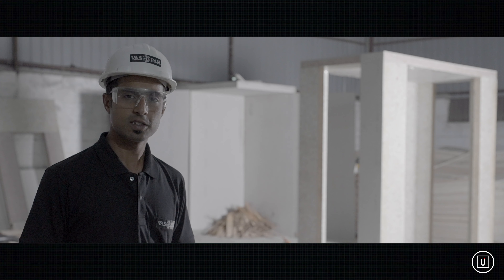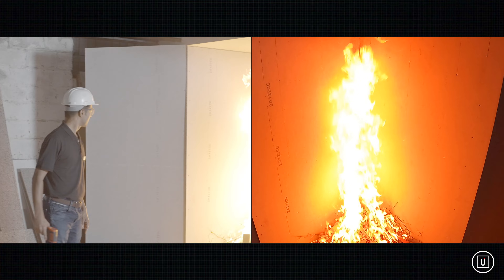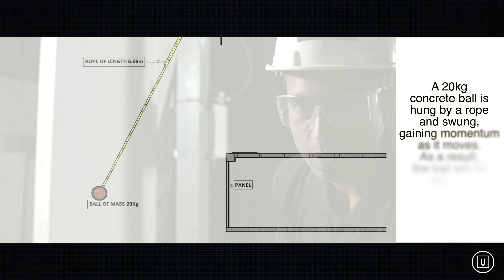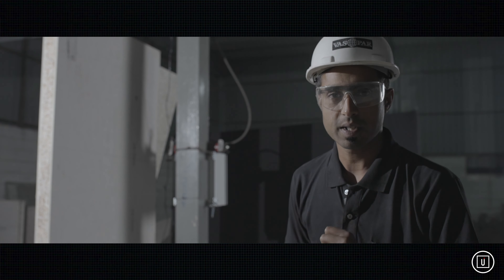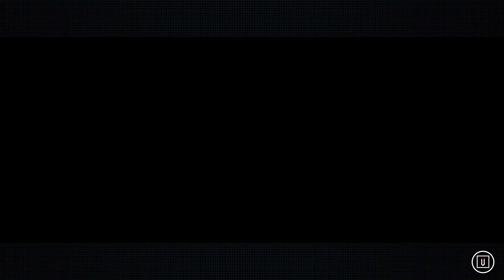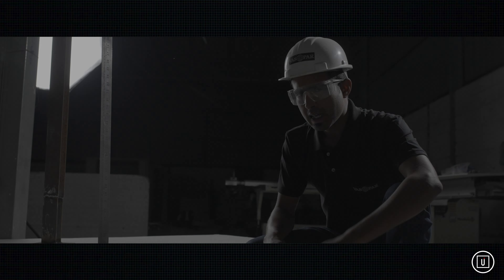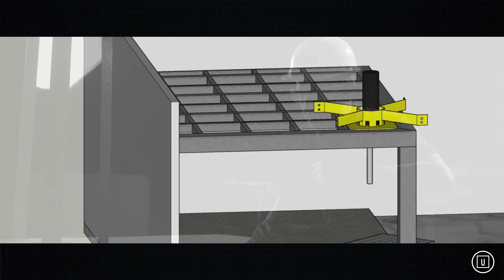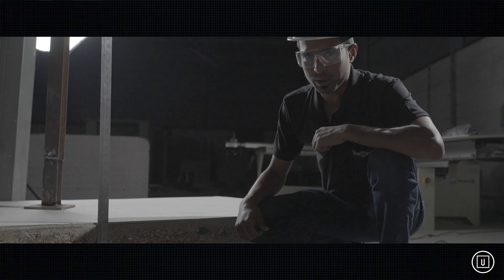Ui Thermal Panels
Discover the impressive properties of Ui's Thermal Panel in this video. Learn about its resilience to fire, impact, wind, and vertical loads. Made from waste plastic, these panels showcase innovative recycling at its finest. We'll also unveil the patented technology that allows hot air to rise and escape from the roof. Perfect for anyone interested in green building solutions! 🌍♻️🔧🏠